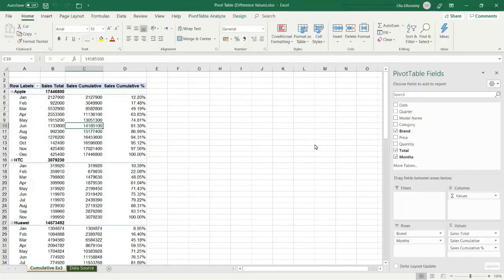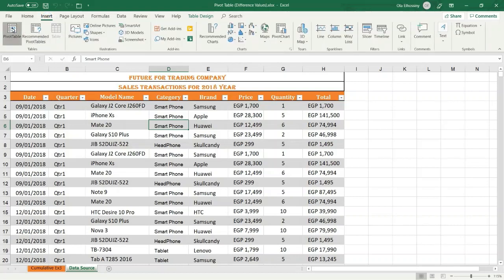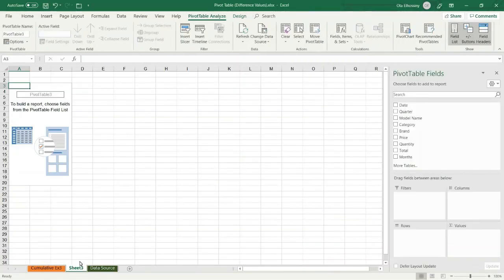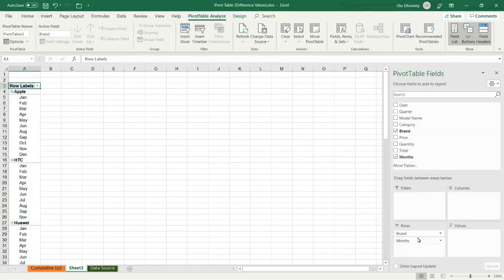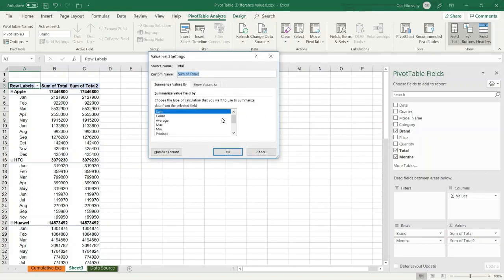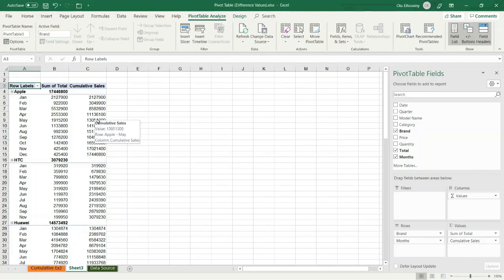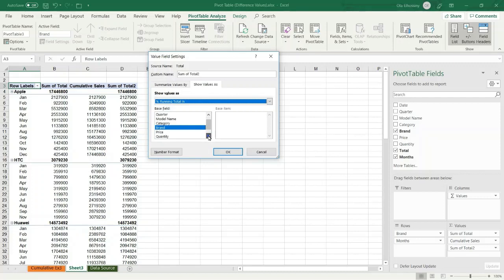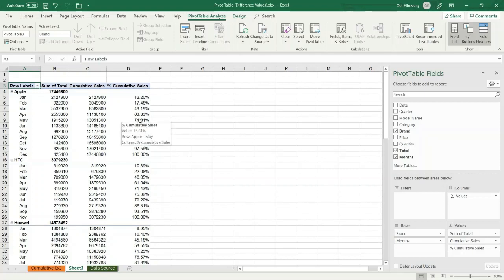How To Display The Cumulative Values By Using Pivot Table In Excel?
In This Video You Will Learn How To Display The Cumulative Values For Your Data And Display It As a Percentage By Using Pivot Table.